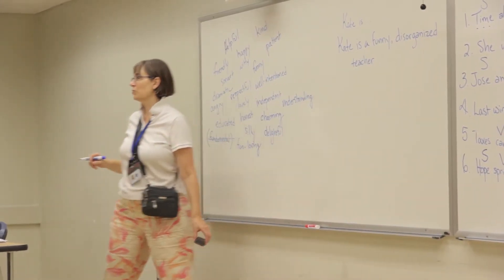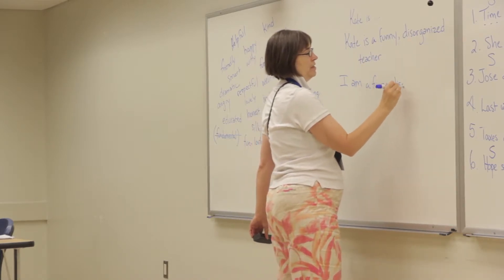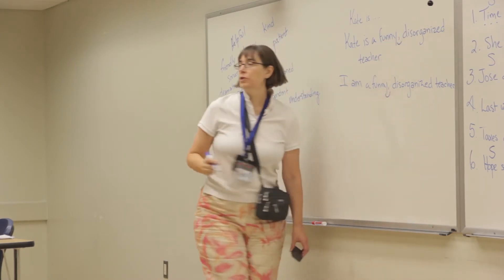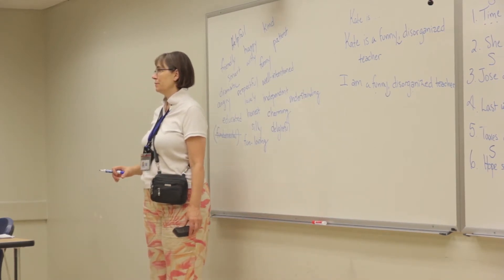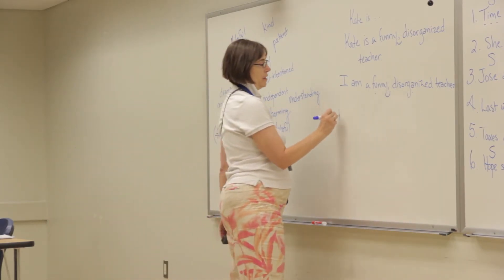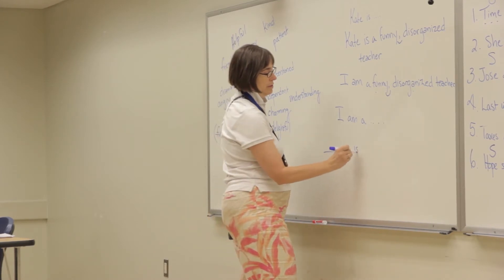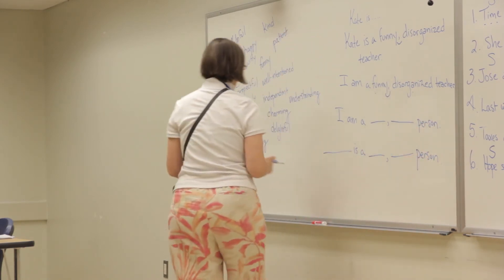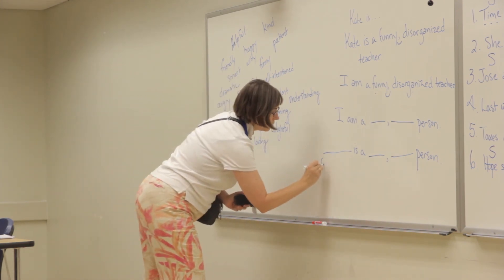Model 2 Adjective Sentence with Commas